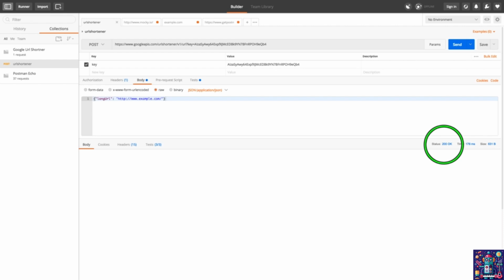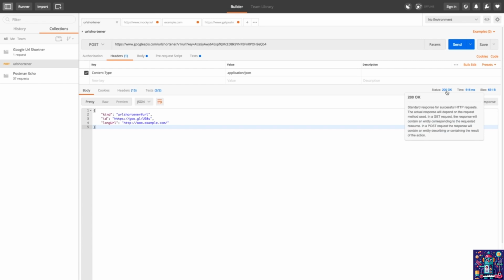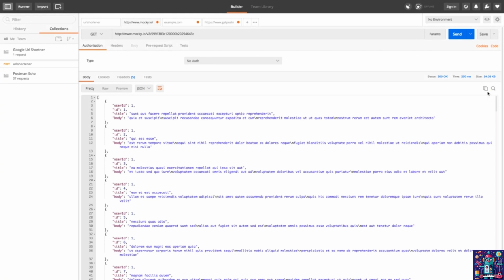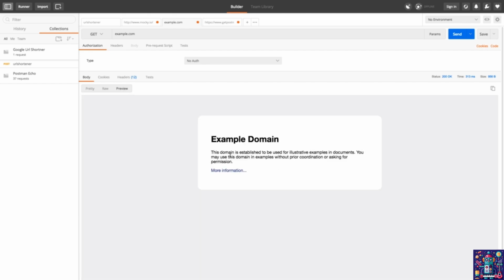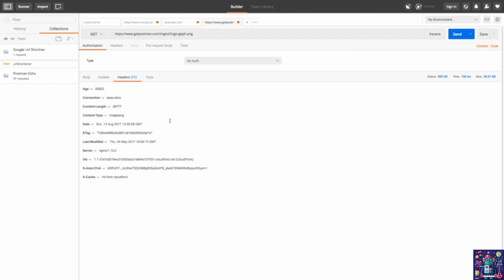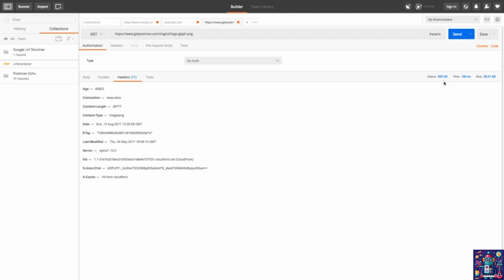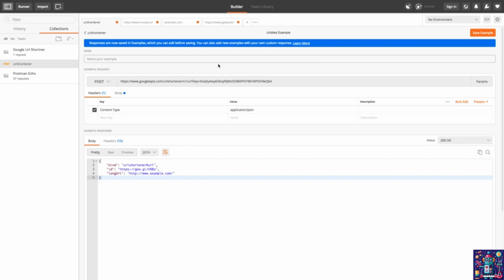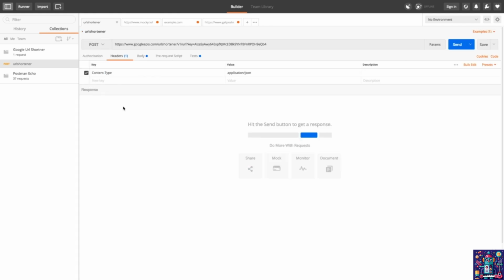3 . Inspecting responses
Inspecting Responses in Postman: A Complete Guide

In this video, we dive into the essential process of inspecting responses in Postman. Learn how to analyze server feedback, understand HTTP status codes, and troubleshoot issues effectively. We'll cover:

The three main components of an HTTP response: status, body, and headers.
How to use Postman's "pretty" view, raw data, and preview modes.
Tips for identifying and fixing client-side and server-side errors.
Saving responses for API documentation.
Whether you're a beginner or experienced in API testing, this step-by-step guide will help you get the most out of Postman.

💻 Chapters:
0:00 - Introduction to Inspecting Responses
0:43 - Understanding HTTP Status Codes
2:04 - Response Timing and Size
2:46 - Exploring the Response Body
4:04 - Handling Errors and Preview Mode
4:47 - Working with Headers
5:32 - Saving and Documenting Responses